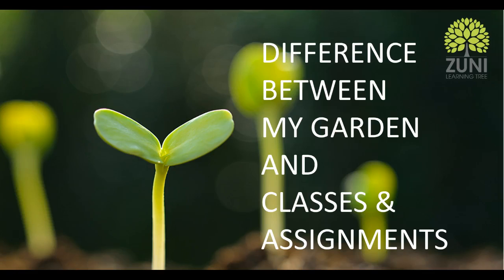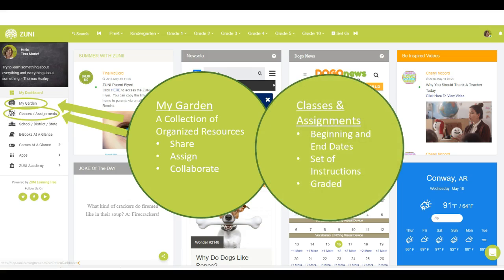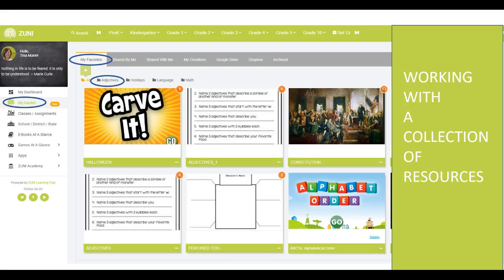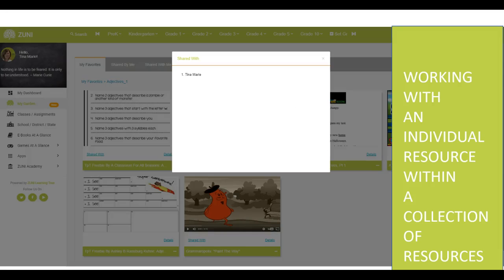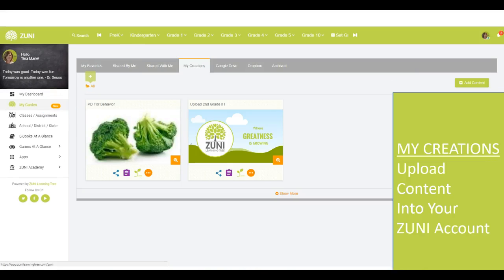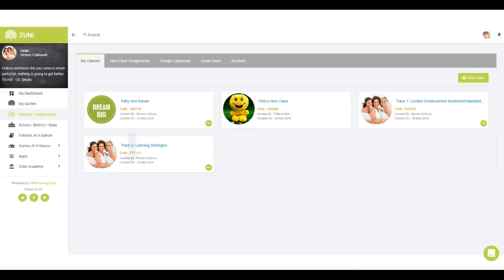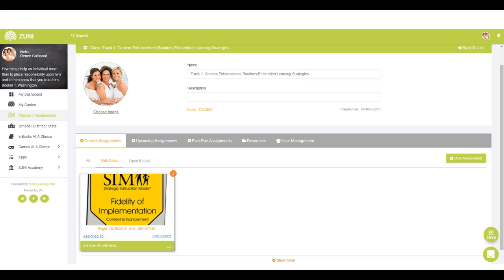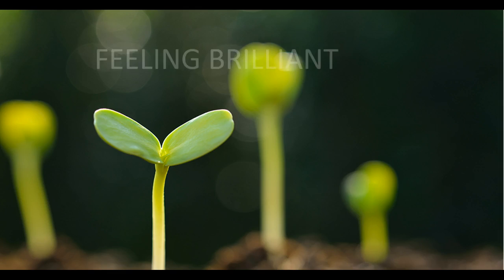ZUNI Training: Differences between My Garden & Assignments